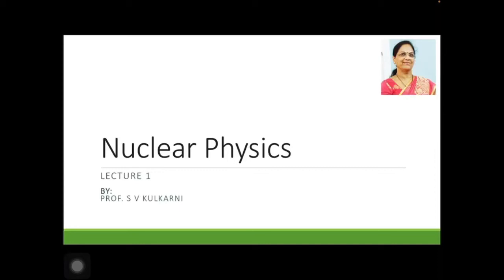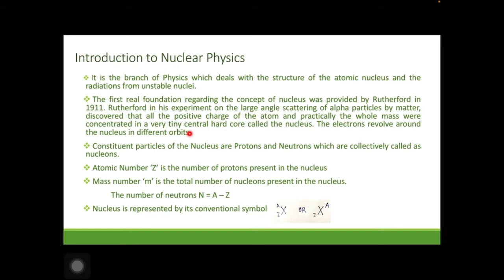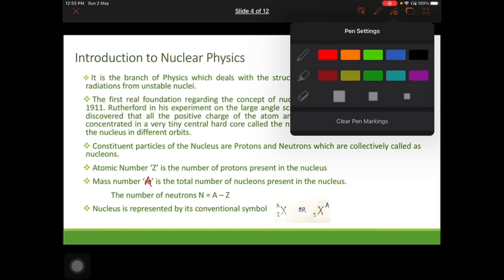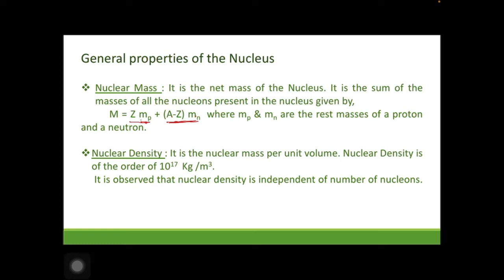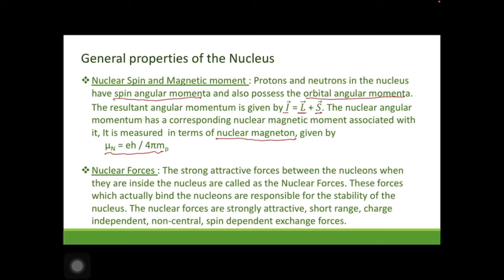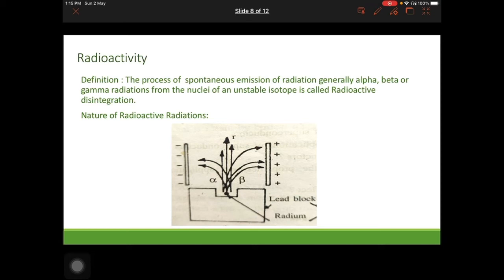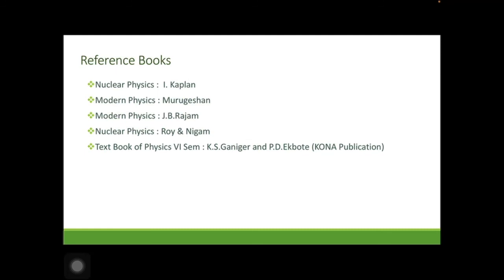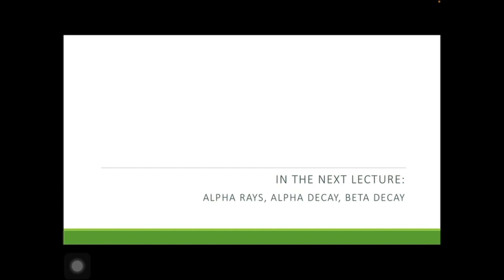Nuclear Physics (Lecture 1): Introduction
Lecture 1 of the Nuclear Physics lecture series (Unit 3) for 6th Semester B.Sc. students of GSS College, Belgaum.

Lecture by:
Prof. S V Kulkarni
HOD Physics,
GSS College, Belgaum